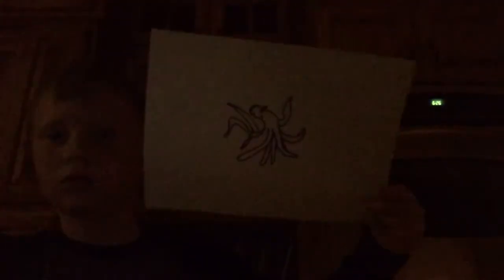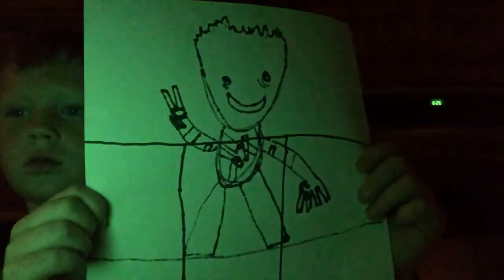Showing all my drawings from harp toons (really cool drawings)